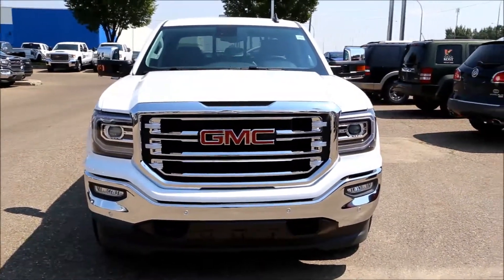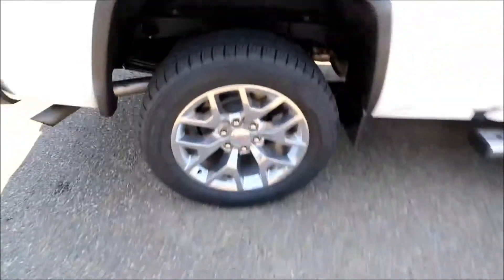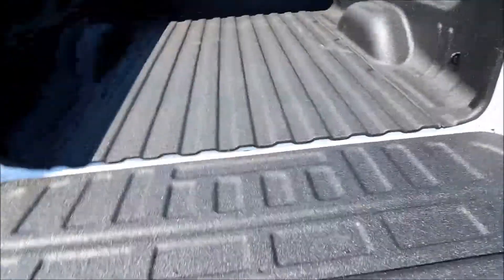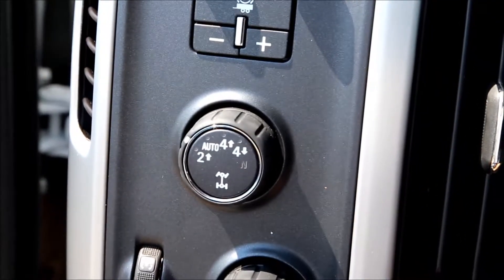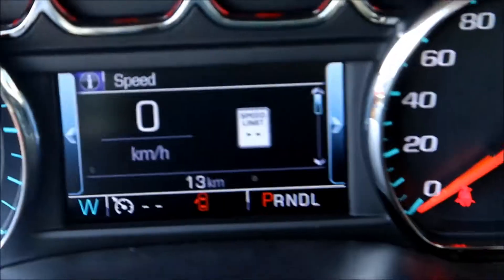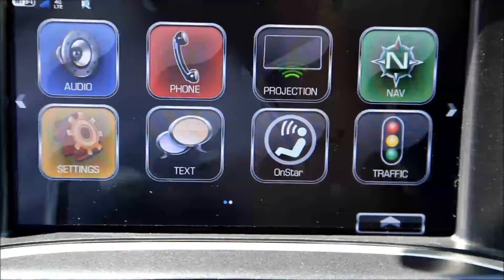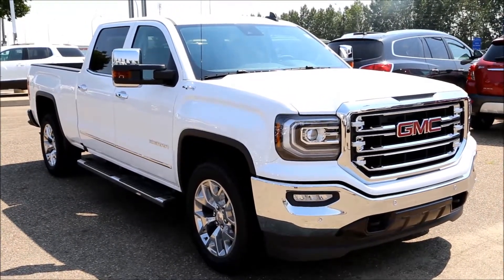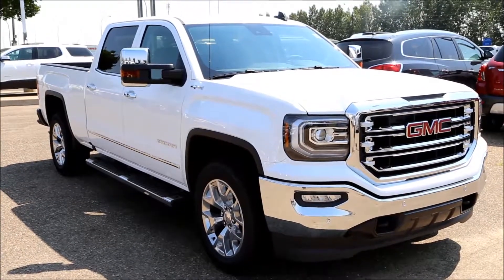2017 Summit White GMC Sierra SLT 1500 for sale in Medicine Hat, Alberta